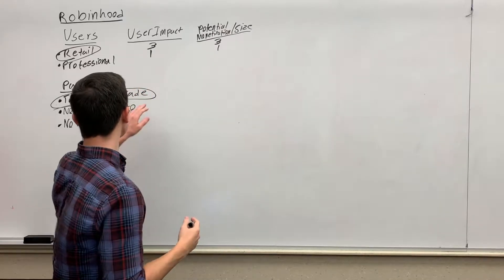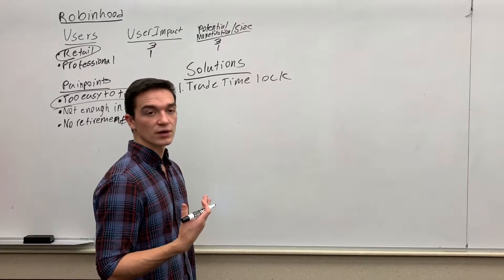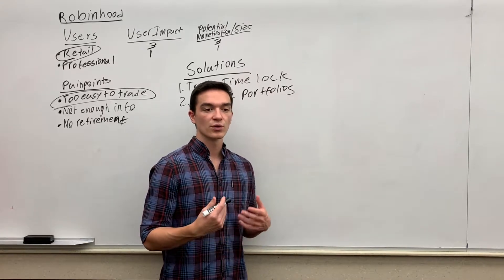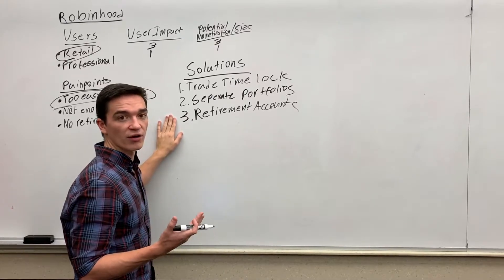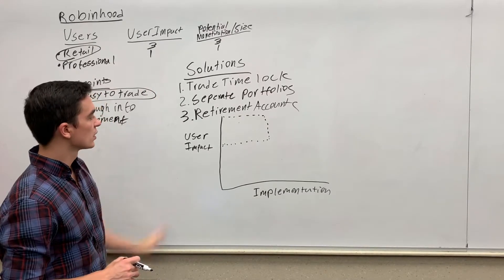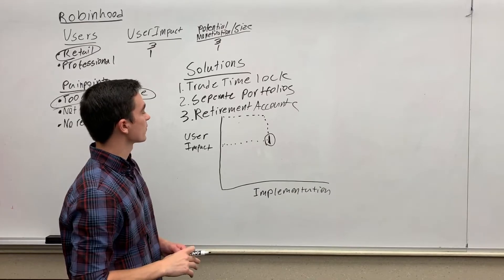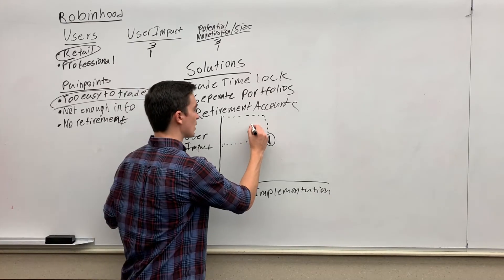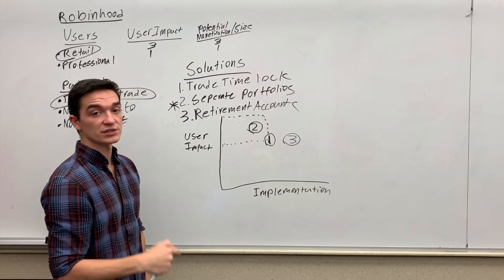Product Interviews Example 1 Part 2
Land Your Dream Product Manager Job with a Course That Works

What You'll Learn:

What is product management?
Learn all of the basics of what it means to be a product manager
Learn everything you need to know about what a product manager is
Find out what makes a good product manager and how the role can vary at different companies

What to do before you apply for PM roles
Discover everything you can do before you even apply for positions to maximize your success and stand out from the 1000s of applicants

You will know all of the routes to becoming a college product manager and how to maximize your time while in school
You will have the exact road map that you can follow to land a product manager job

How to navigate the recruiting process
Preparing for recruiting is a process that takes time to master. The course will accelerate your learning and make you an expert at landing interviews

Recruiting is a skill and you are going to become an expert at recruiting for product management
You will be able to land an interview at every company you apply to

How to crush all of your interviews
Interviewing is hard, but by the end of the course you will be able to crush any interview you walk into

By the end of the course, you will be able to crush your networking calls, all of your interviews, and know exactly how to get on your interviewer's good side to get the offer
You are even going to know how to answer interviews that you weren't prepared for

What to do after your interview
Regardless if you land a product management role I’ll help you to navigate every possibility from increasing your compensation by $50,000 to landing another role in tech

You are going to know exactly how to negotiate your offer and how to choose the company that is best for you
You will know how to get a 2nd chance with a company that rejects you and how to find other roles in tech that lead to being a PM

About me
My name is Philip and I’m a product manager at Microsoft. After Interviewing with Facebook, Google, Uber, Microsoft, Dropbox, and more I’ve taken everything I’ve learned and distilled it into one course.

I was one of the infamous Juicero's first interns, I spent two summers at ZX-Ventures where I started a B2B E-Commerce business that got funded by Anheuser-Busch, and I led B2B E-Commerce during the second summer. In college, I started and sold my own business.